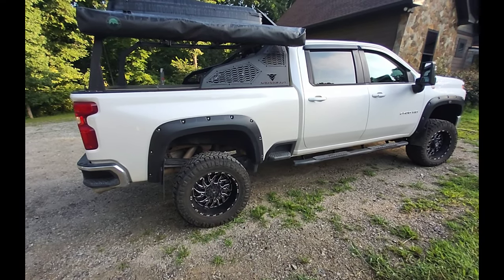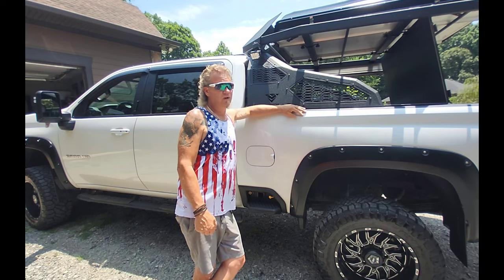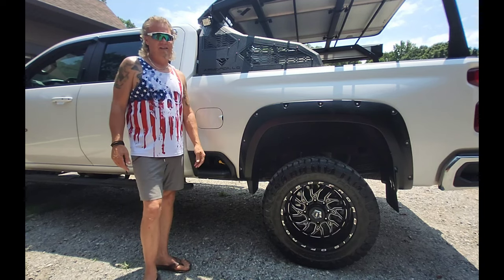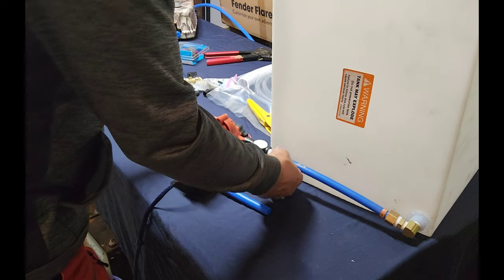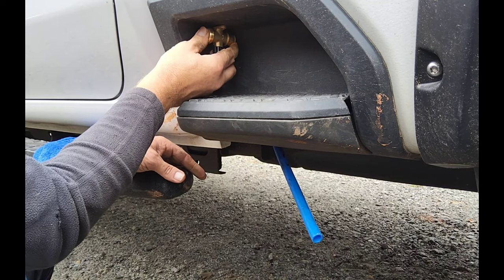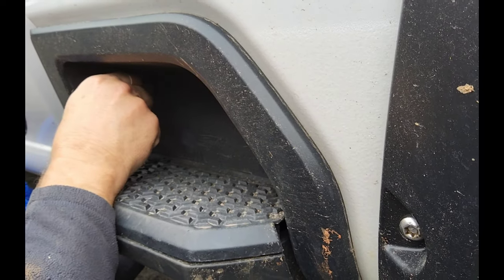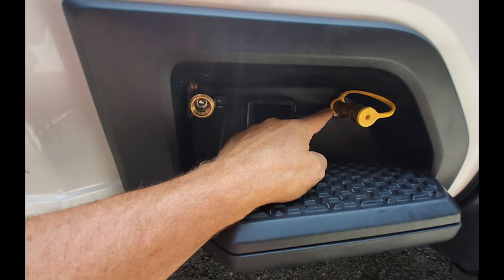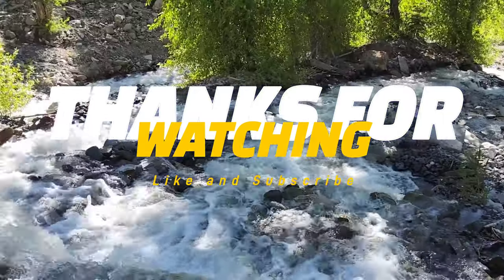Water Faucet On a Truck ?? EP. 3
YES, you can have hot showers on a truck. In this episode I show you how I put a 26 gallon, on demand water system in my full size Chevy truck. Complete with an instant gas powered hot water heater.